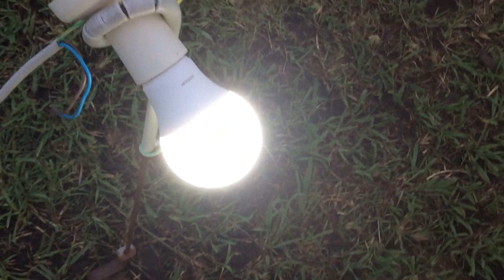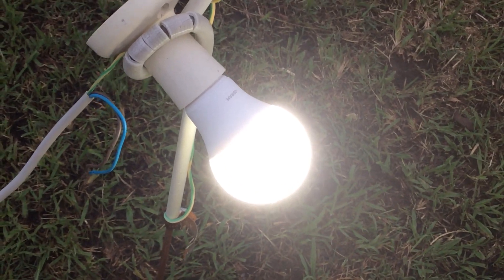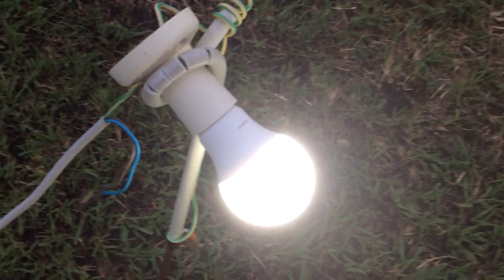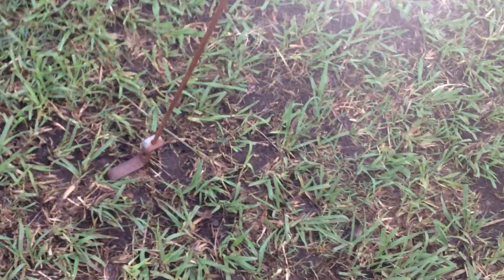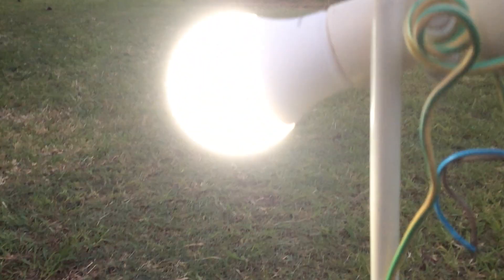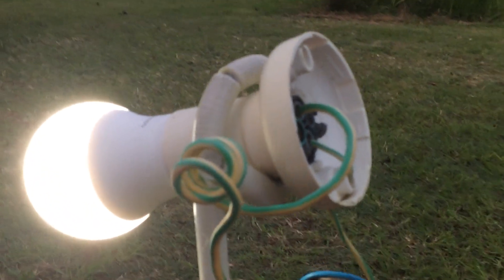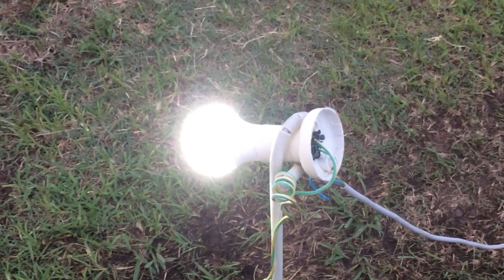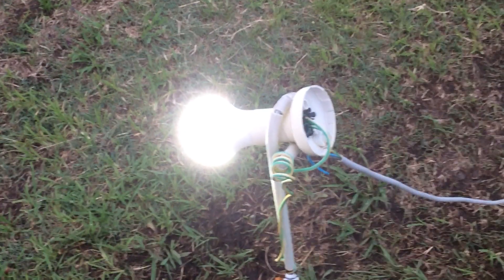Energy Crisis Emergency Lights, Tesla's Single Wire Radiant Energy Transfer through The Earth Part 4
A long time ago... I lived off grid and needed an alternative lighting system to what was commercially available. The decision was made to build my own in an attempt to overcome poor efficiency issues with DC lighting and to allow me to use the much cheaper 240 volt AC LED lights. The commercially available units for low voltage DC had such poor efficiency which practically meant a battery near each light as my solar installation was too far away from the lights. The circuit demonstrated in the video is not the original, the original is quite ugly now, still works, however, without a soundproof box its uncomfortable on the ears. The original was soundproofed, installed and used every day, in fact all day and night until they were turned off to sleep, quite the opposite of the normal solar owner biting their nails because you turned on a light off the schedule! A few years and different models later and this test board is silent and has allowed me to learn a lot whilst destroying things!